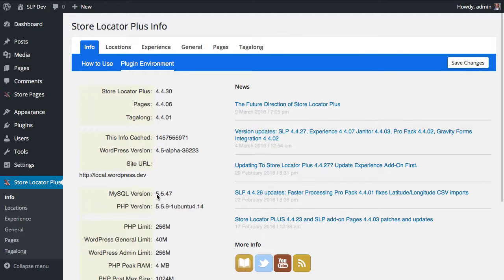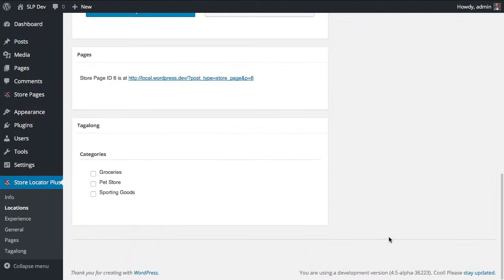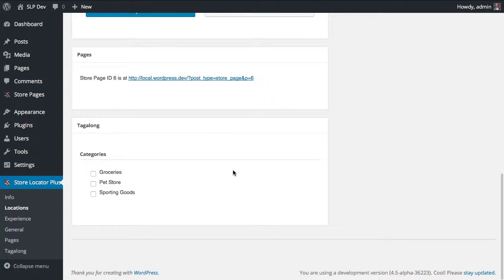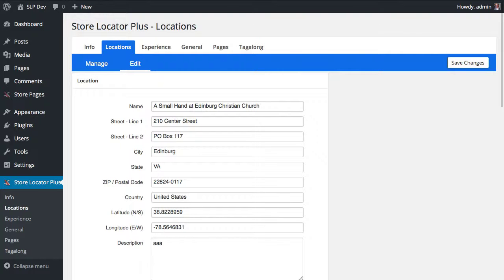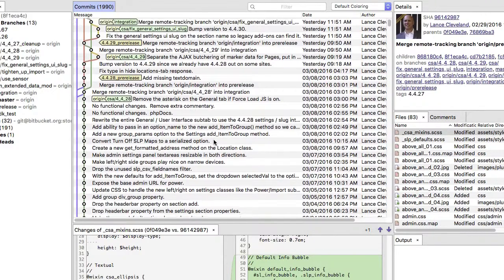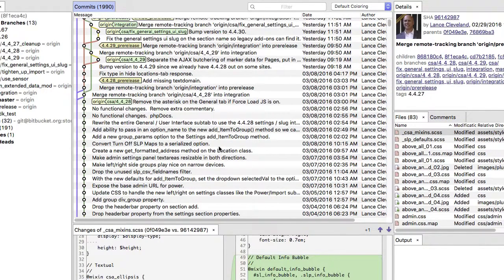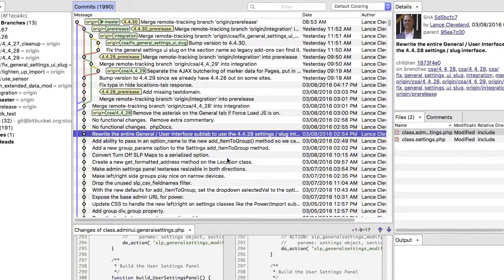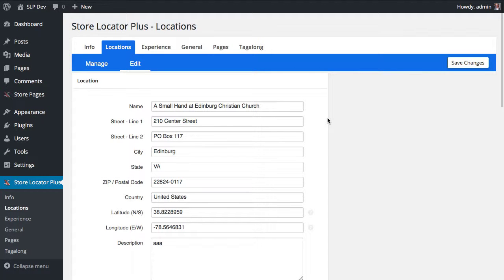Store Locator Plus 4.4.30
4.4.30 contains behind-the-scenes updates to convert the settings system on the admin interface to be language agnostic.   Translation files will no longer need to be 100% updated and accurate to prevent settings blocks from "dropping off".  This is the first iteration of several that will slowly convert all admin settings to be language agnostic.        The release also includes some minor performance improvements and an update to the German language file (thank you Frank Grupe